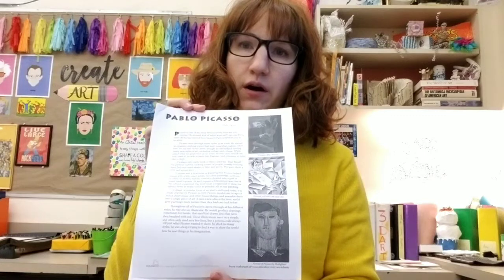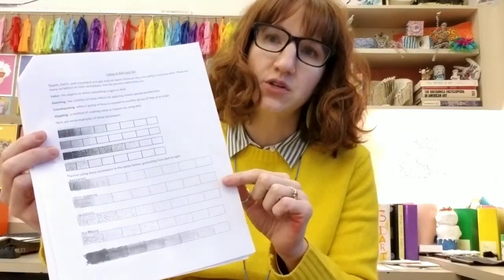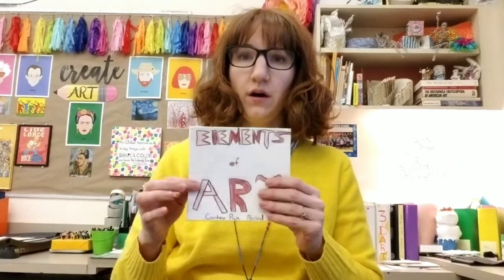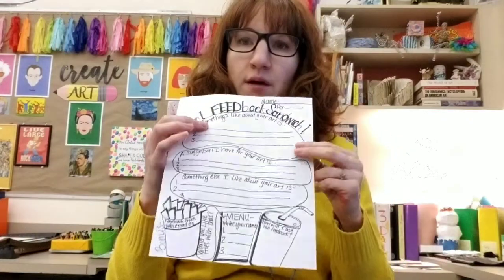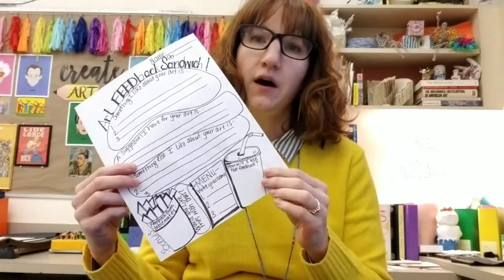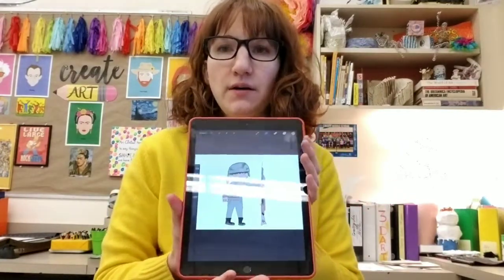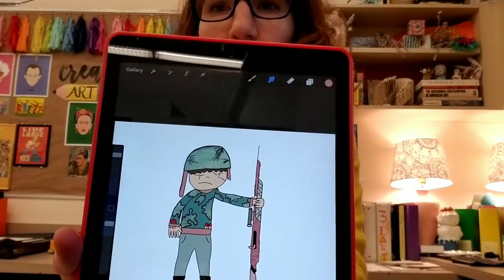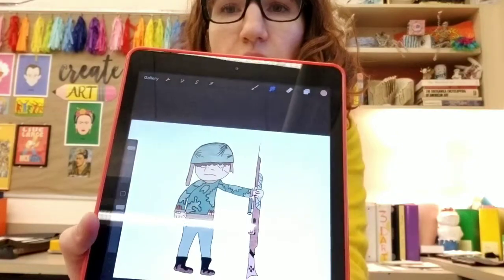In the Art Room 301 Jan 6-10